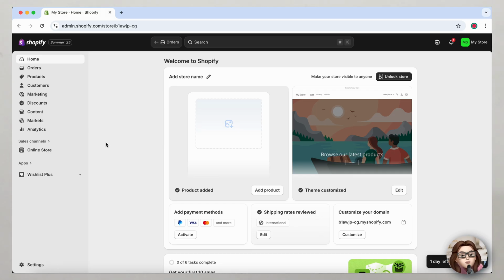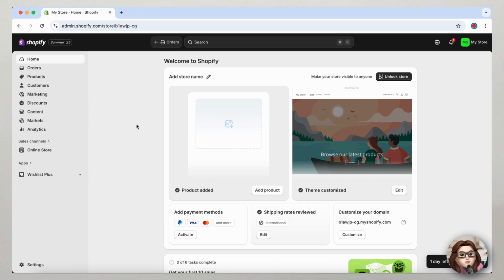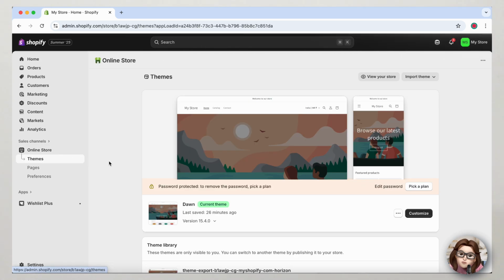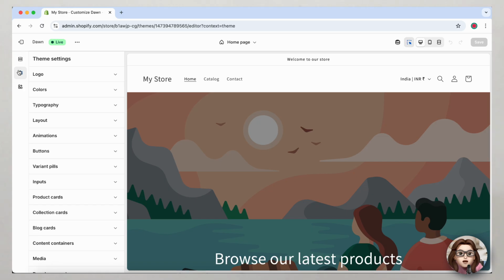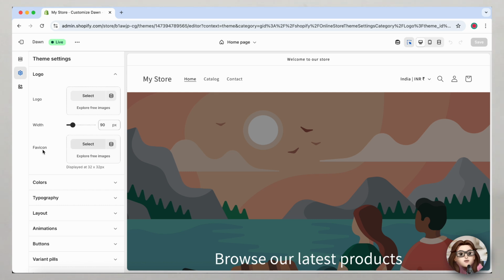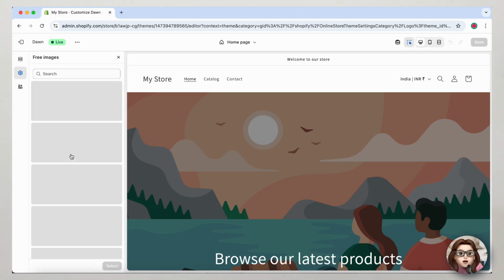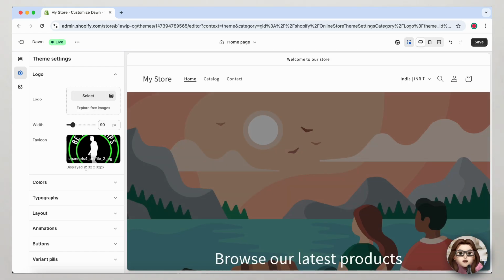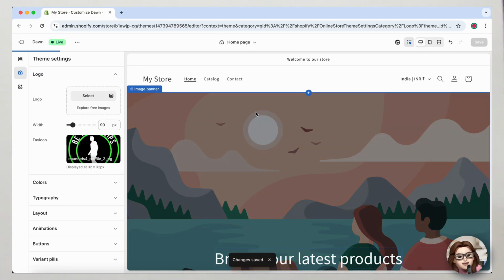How to Add Favicon in Shopify Dawn Theme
Are you wondering how to add a favicon to your Shopify store using the Dawn Theme? In this step-by-step tutorial, I’ll show you exactly how to upload and customize your favicon in Shopify so your brand looks more professional and trustworthy. Adding a favicon might seem like a small detail, but it plays a big role in creating a polished online store that stands out from the competition.

A favicon is the tiny icon that appears in your browser tab, bookmarks, and search results right next to your website name. It’s an essential branding element because it helps customers easily recognize your store whenever they visit your site. If you don’t set a favicon, Shopify will display a default icon, which doesn’t reflect your brand. That’s why customizing your favicon is so important.

In this tutorial, I’ll cover:

What a favicon is and why it matters for your Shopify store

How to prepare and design your favicon (recommended size and format)

How to add your favicon in the Shopify Dawn Theme

How to replace or update your favicon later

Tips for choosing the right favicon for better branding

Shopify makes it really simple to upload a favicon directly from the theme editor. You don’t need coding skills or third-party apps. All you need is a square image file (preferably 32x32 or 64x64 pixels) in PNG format. Once uploaded, Shopify will automatically apply it across your online store.

Whether you’re running a clothing brand, a beauty store, or a dropshipping business, your favicon helps build trust and gives your store a professional touch. Many successful eCommerce stores use their logo or a symbol that represents their brand as a favicon. This way, customers can easily identify their site in a sea of open tabs.

If you’re using the Dawn Theme, the process is straightforward: just go to your Shopify dashboard, click on Online Store → Themes → Customize, and then upload your favicon under the Theme Settings tab. I’ll walk you through every step on screen so you can follow along.

By the end of this video, you’ll have your very own favicon uploaded and visible on your Shopify store. It only takes a few minutes, but the impact on your brand image is huge.

This video shows you How to Add Favicon in Shopify Dawn Theme Easily! Watch this Video till the end to learn How to Add Favicon in Shopify Dawn Theme.

Were you able to figure out How to Add Favicon in Shopify Dawn Theme? Share this with your friends who want How to Add Favicon in Shopify Dawn Theme.

Problem Solved in this Video-:

What Do you Think of How to Add Favicon in Shopify Dawn Theme?